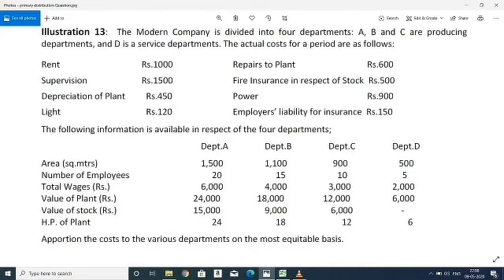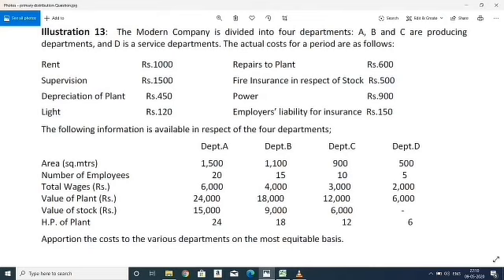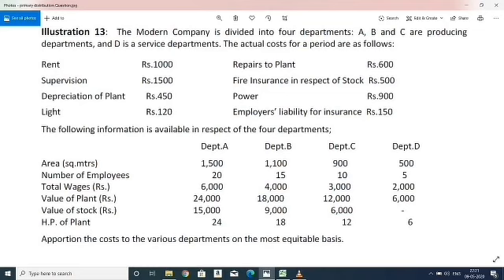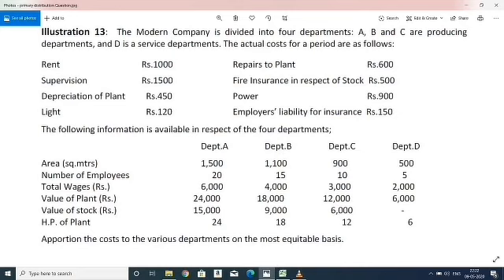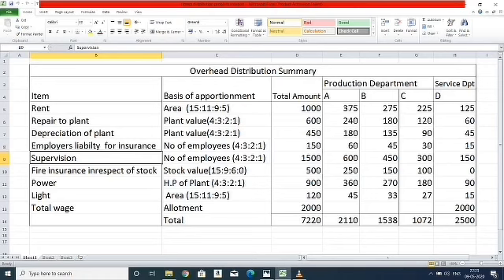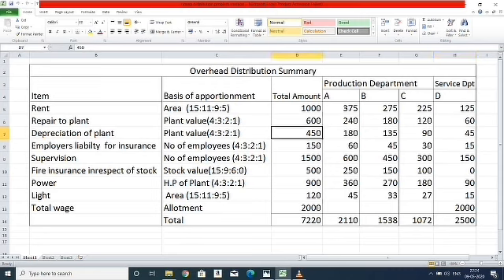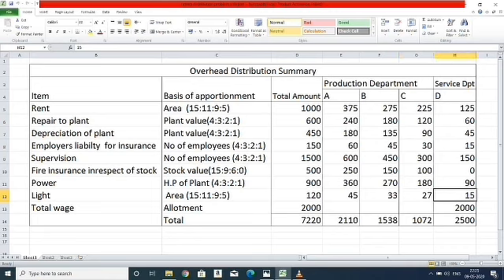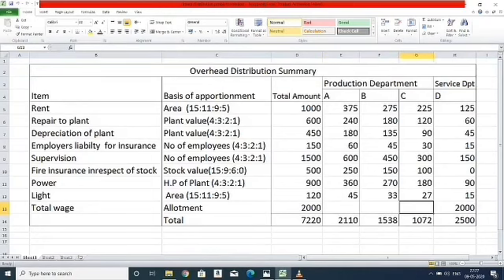Overhead-introduction, Primary distribution illustration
Overhead introduction Primary distribution problem solving